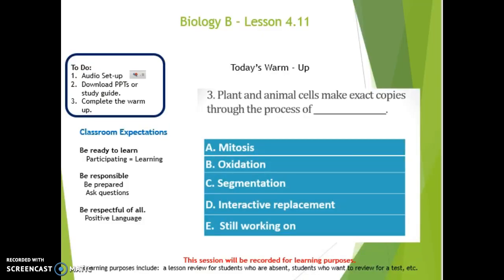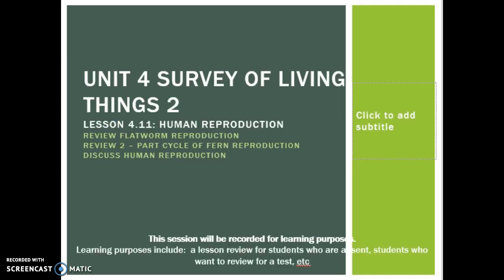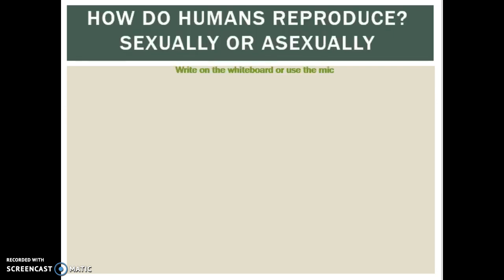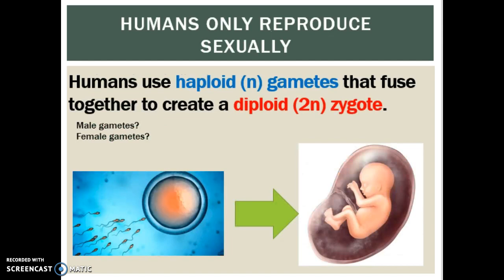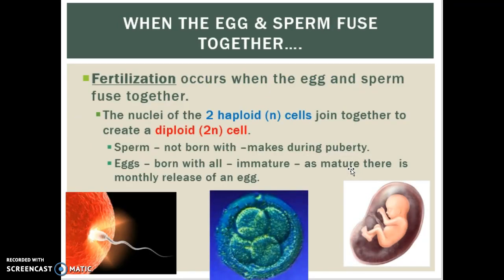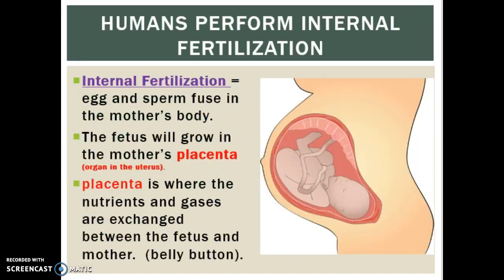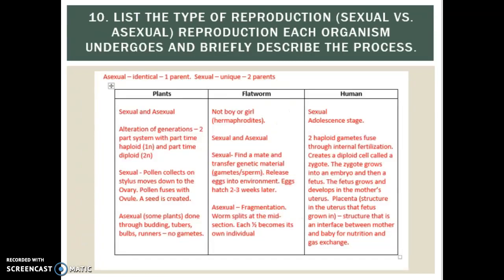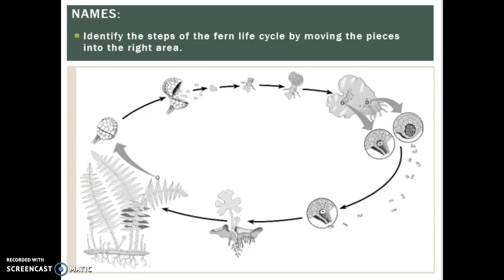Biology B L4.11 Recording